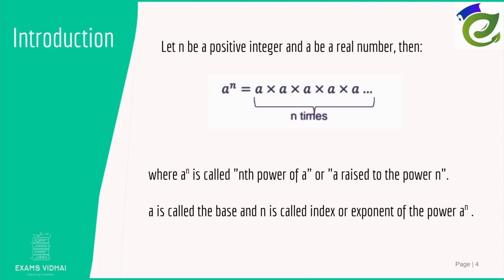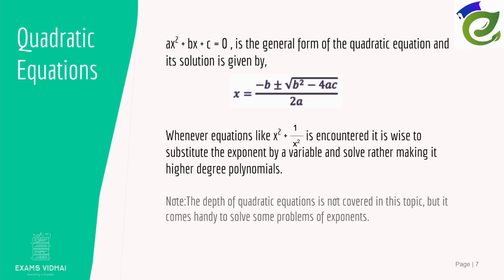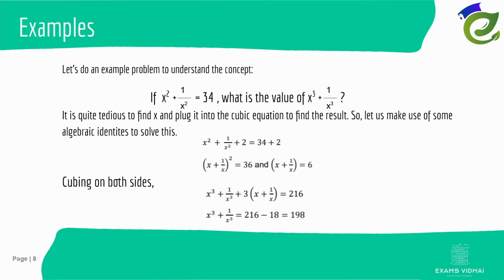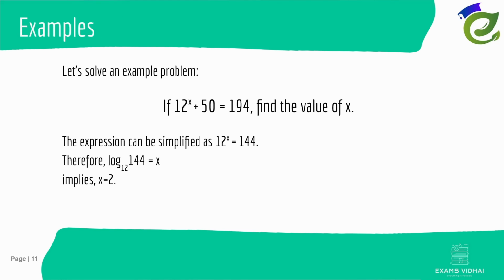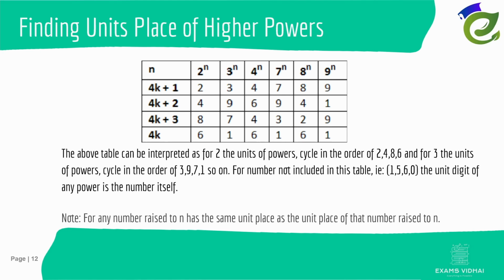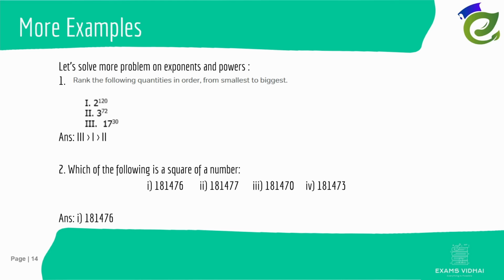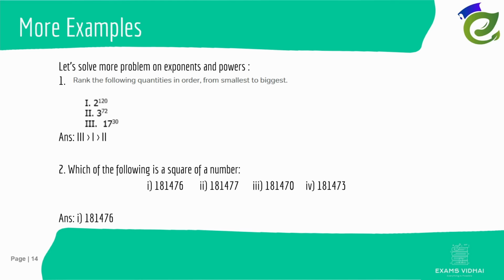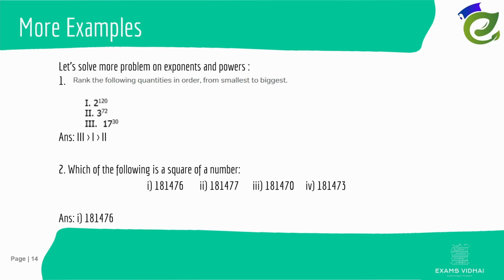Exponents & Powers | Maths | NTSE NMMS | Vidhai Exams Possible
In this video, our Vidhai volunteer Aditya teaches about Exponents & Powers concept and problems for NTSE and NMMS exams preparation.

Vidhai
IIITDM Kancheepuram
Physics
Chemistry
Maths
Mental Ability
Biology
NTSE
NMMS
Exams Vidhai